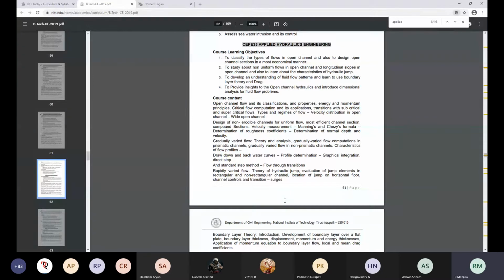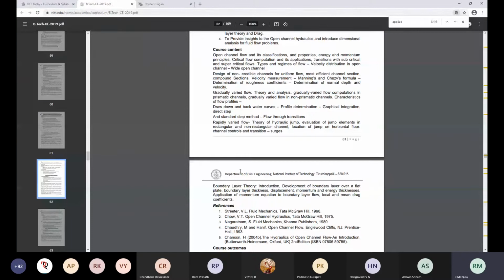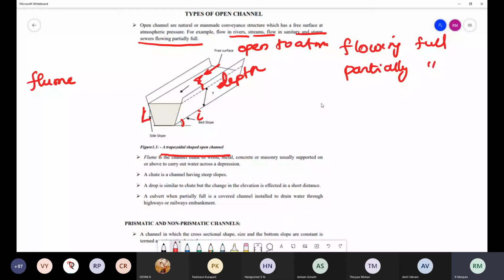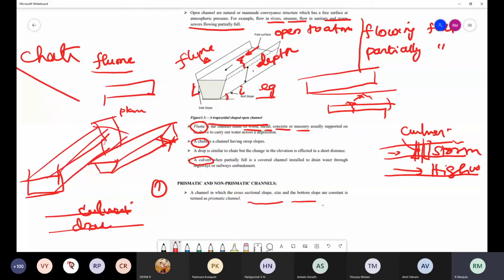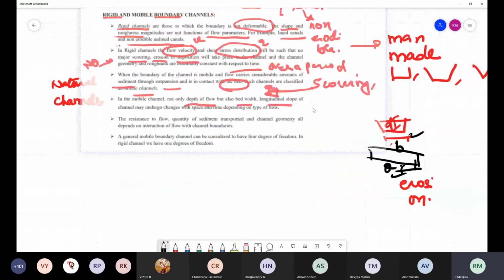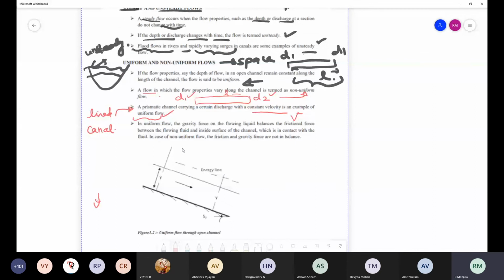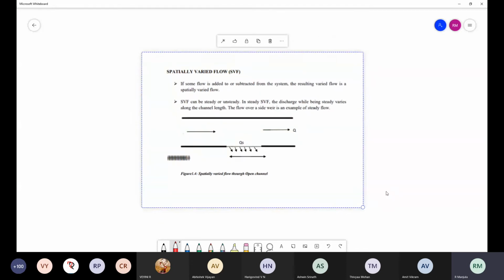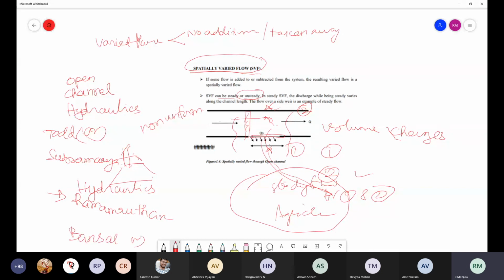CEPE35 HYD ENG LECTURE 2 (28/01/2021)